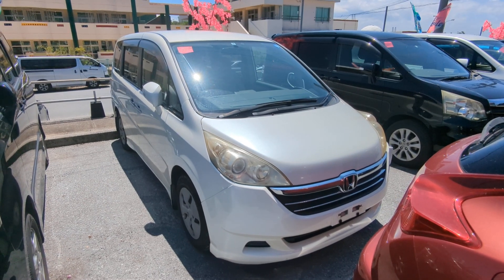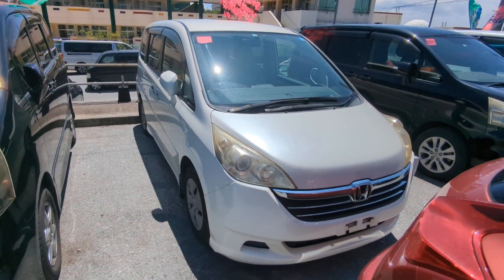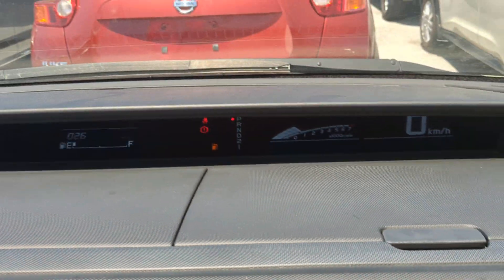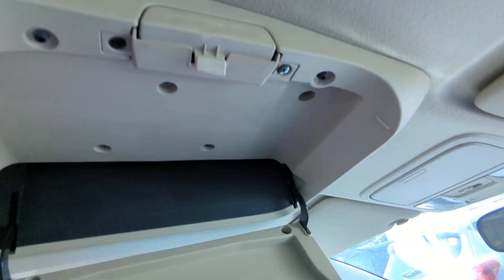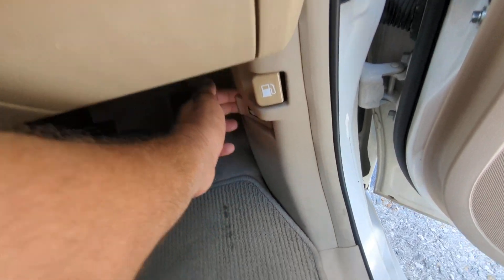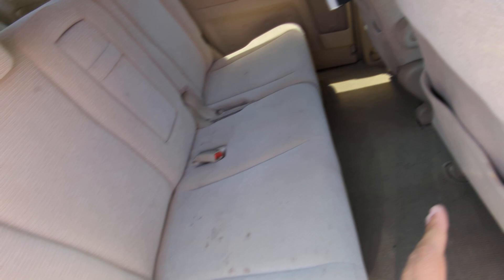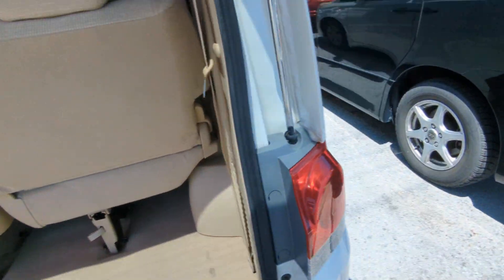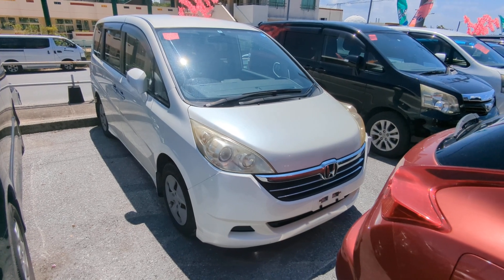Johnny's Used Cars Okinawa - 2007 Honda StepWgn (16954)